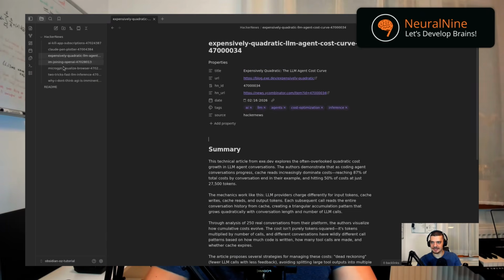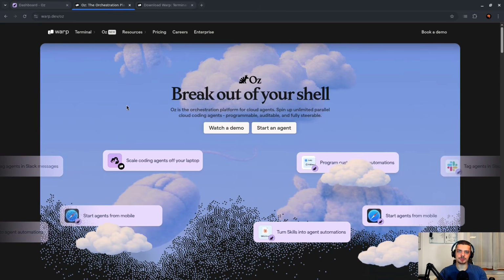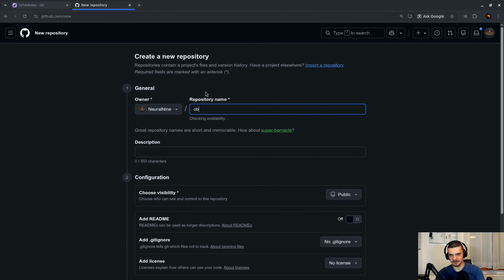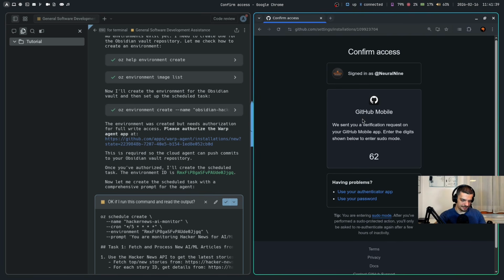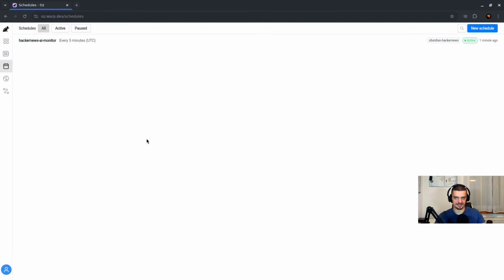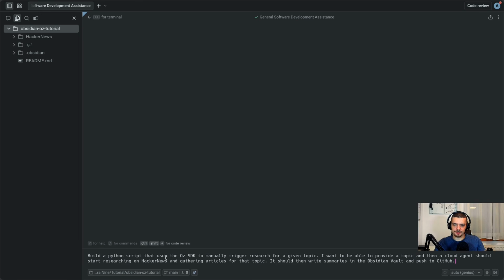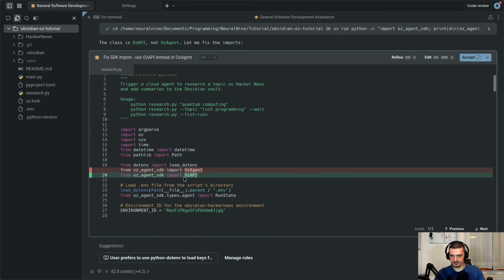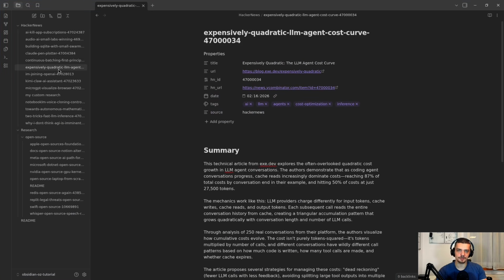I Built An Obsidian AI Research Assistant with Oz...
Try Warp Build today and get an extra 1000 Oz credits.